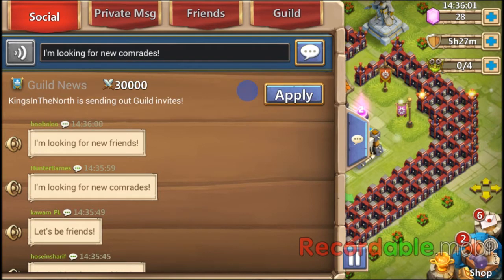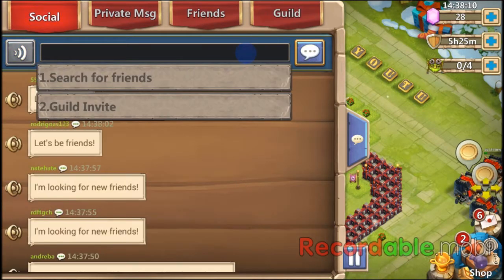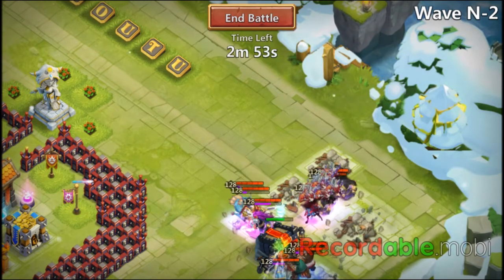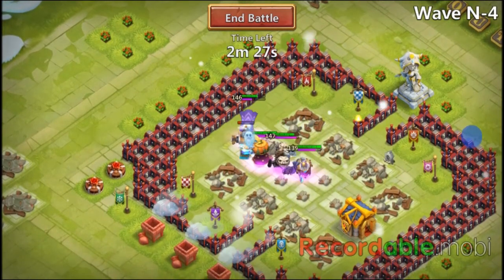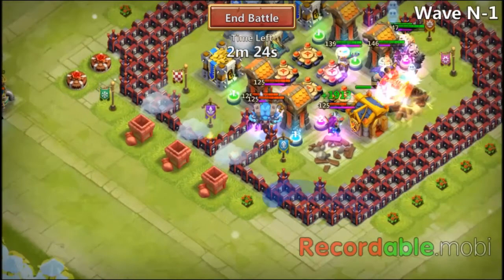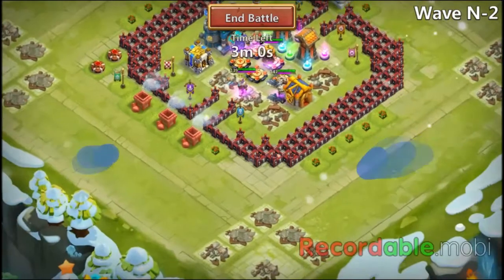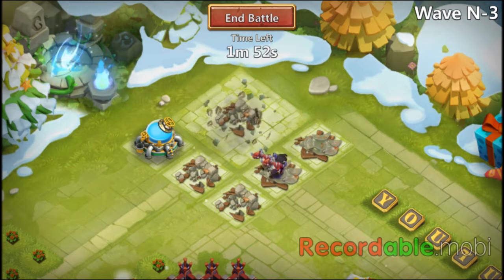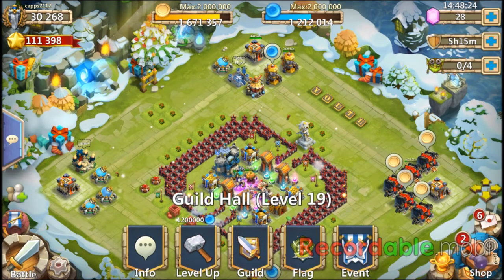Castle Clash guild tips and Failing N twice like a pro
hey guys capps back here with another video. This video is showing you guys how to pick people up in a guild. Hopefully this works and you guys can use it